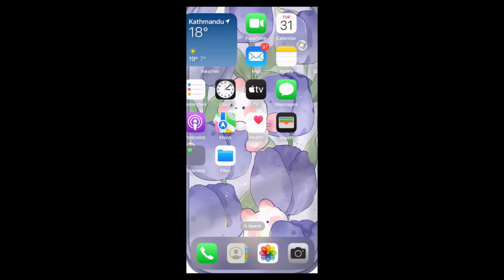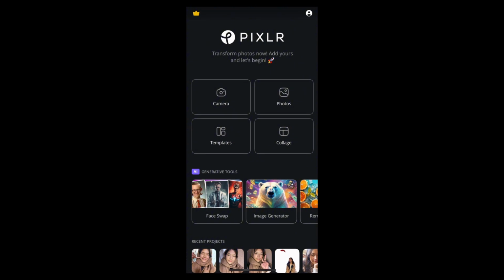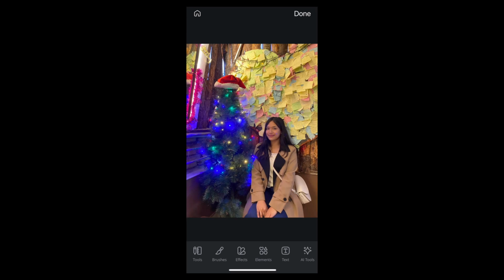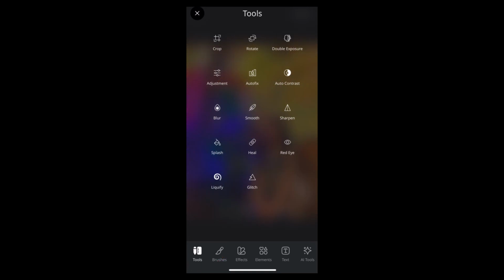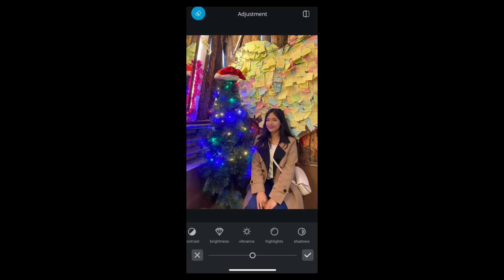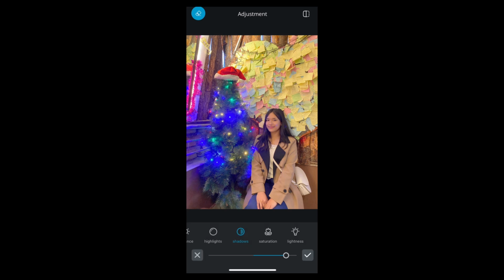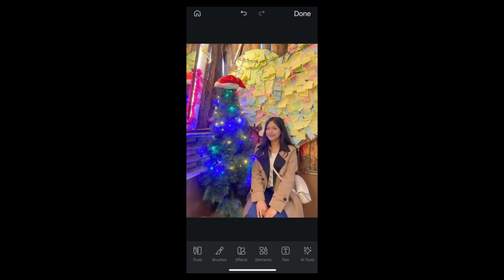How to Add Shadow in Pixlr 2025?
Want to add shadows to text or objects in Pixlr? This tutorial will show you how to create realistic shadows in Pixlr to enhance depth and make your designs stand out!